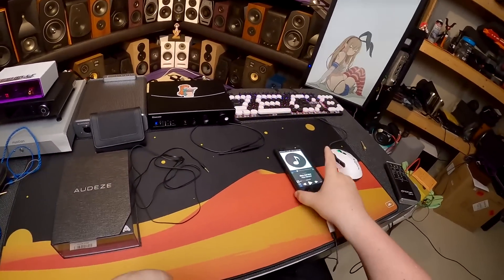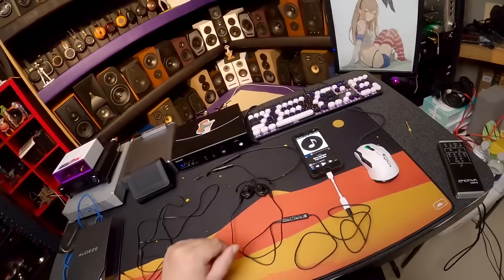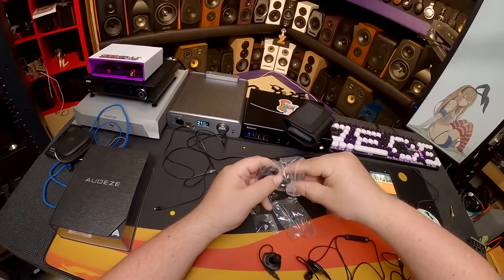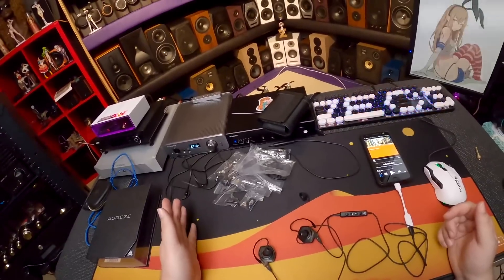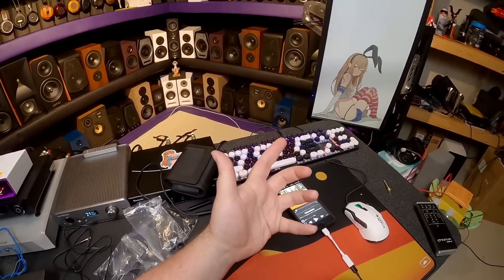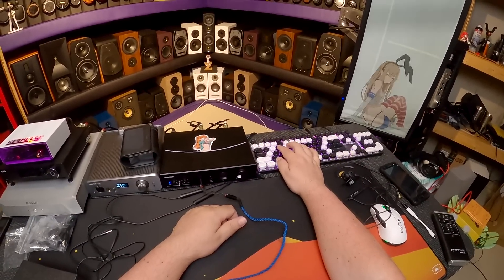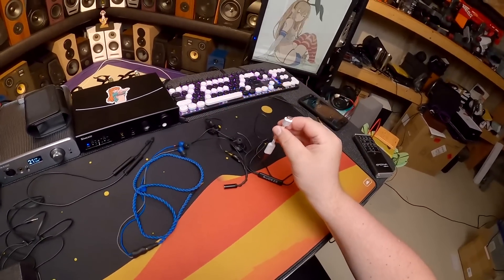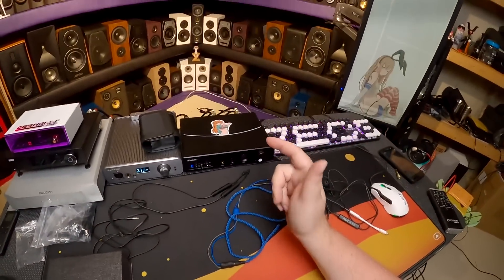💎Audeze LCDi3 _(Z Reviews)_ feat Cardas A8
Audeze LCDi3
Cardas A8
USB-C to Lightning

0:00 - LCDi3 Review
13:45 - Cardas Review
18:19 - Wrap-up